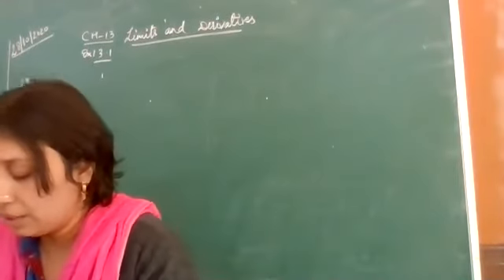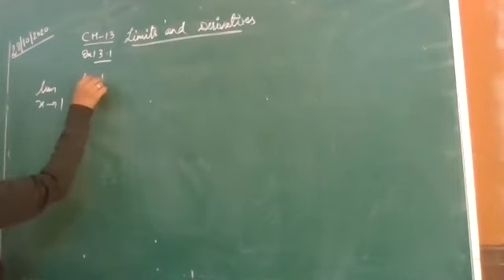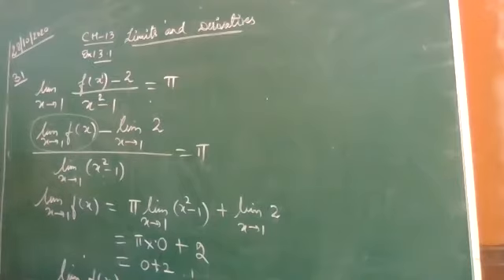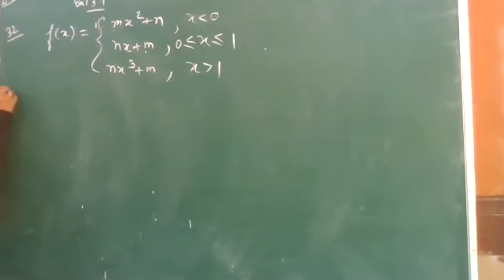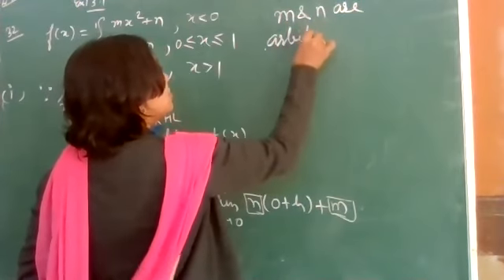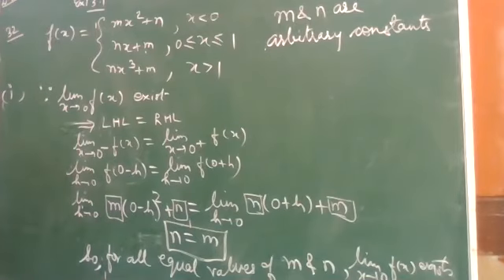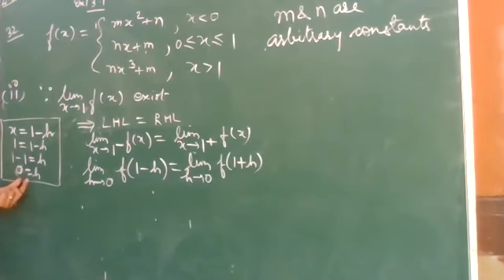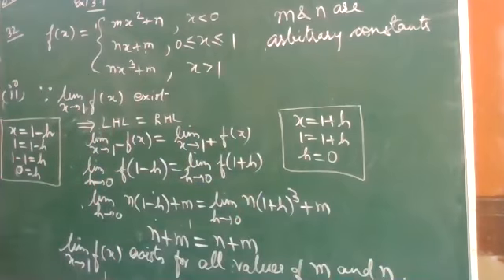XI_Ch13_Limits5_PA